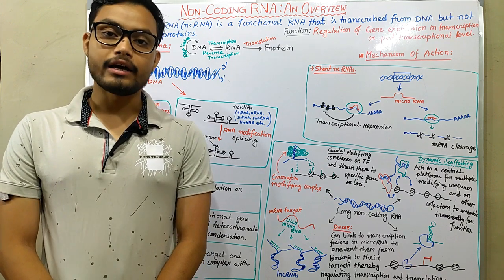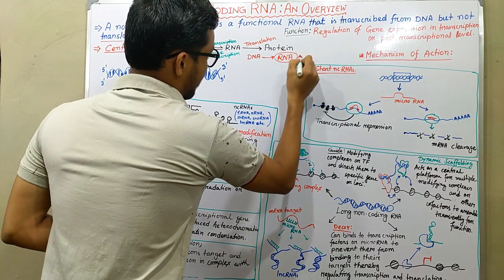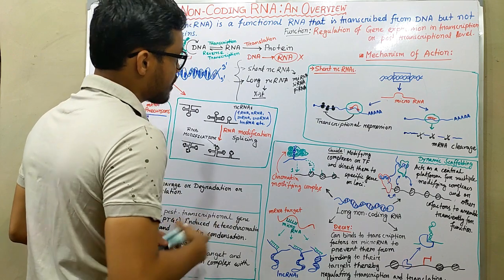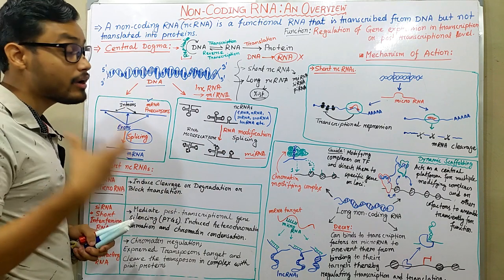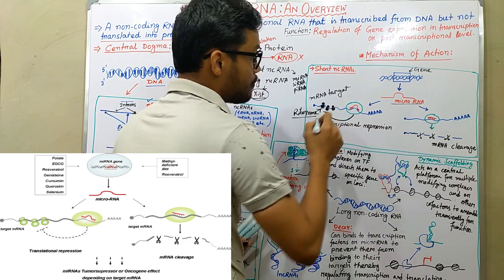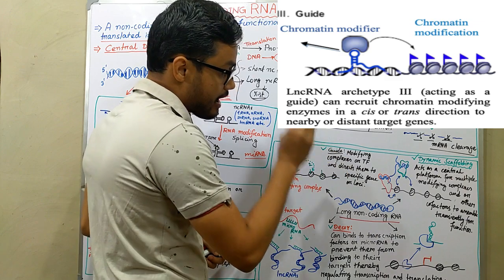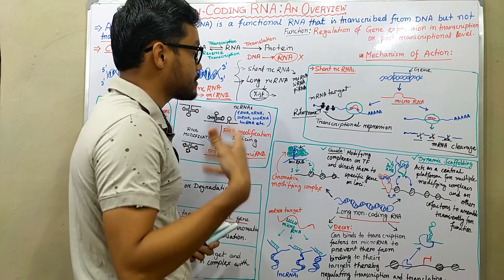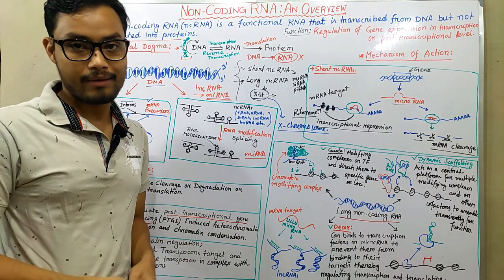Non coding RNA: An Overview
Non coding RNAs are RNAs that can not be translated into proteins. Some of  the  most  important non coding RNAs are miRNA, siRNA, piwiRNA, snRNA, snoRNA, hnRNA and many more. Several long non coding RNAs plays a crucial role in many cellular functions. This video gives you an overview to understand the topic and also covers their mechanism of action.

Picture credit:
2. Decoy, Guide, Scaffold noncoding RNA